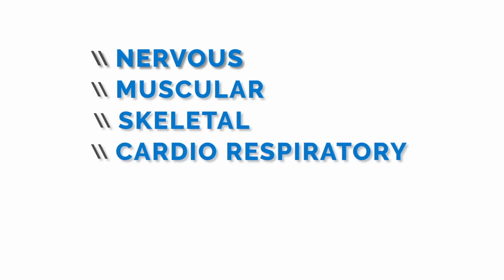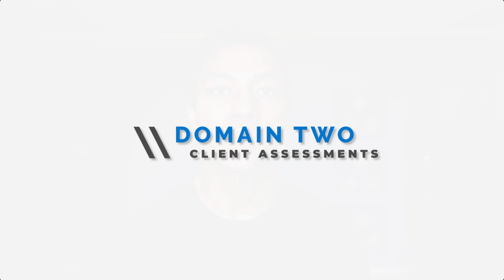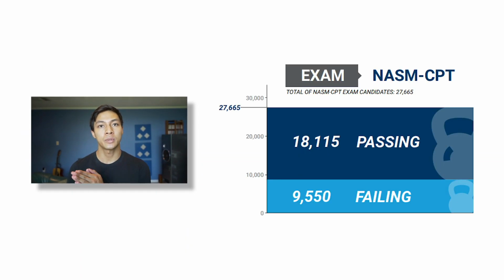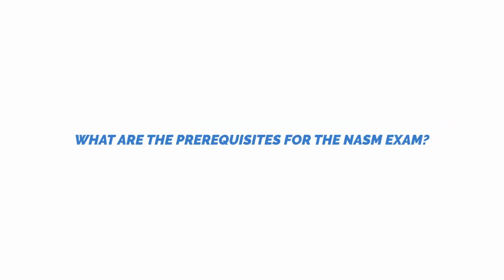NASM CPT Exam FAQ 2023 - NASM exam pass rate, Test difficulty, and Info ✔️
Save 25% on the NASM cert using the code “PTP25”

Free NASM Study guide, practice test, flashcards and cheat sheet

Take my Quiz to find which PT certification is right for you

Essential beginning PT Career Course from PTP - Running Start

This video breaks down the NASM CPT Certification, exam and other information you need to know about the certification. We will talk about how the domains of study are broken down, the pass rate, the 120 multiple choice questions how much time you have, and additional questions that are commonly asked about the NASM certification exam.

The NASM CPT Certification exam consists of 6 Domains with a total of 120 questions. We highlight the main topic areas that are covered in each section. Additionally we answer questions that we get from our students regarding the NASM examination, fees, and other information needed to pass the examination.

I highly suggest checking out the free study materials on PTPioneer.com. Here you can find a free NASM study guide that contains all 20 chapters of the 6th edition textbook, a NASM practice test and NASM flashcards all for free.